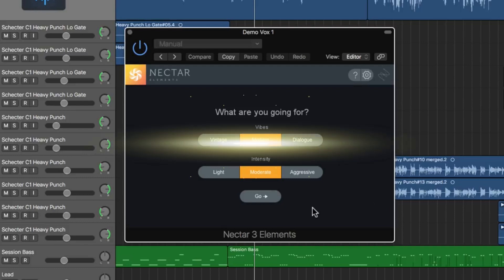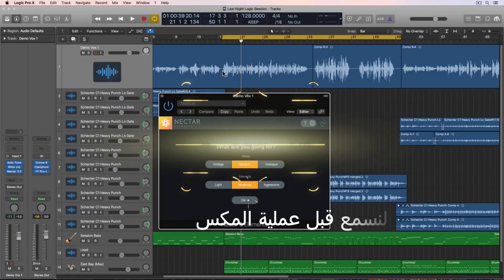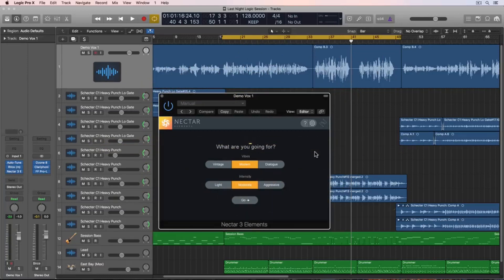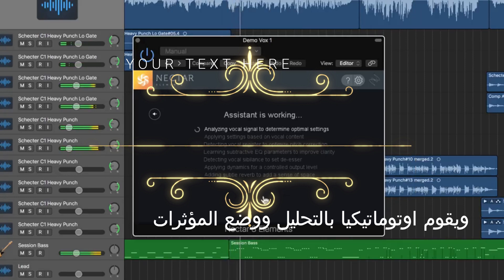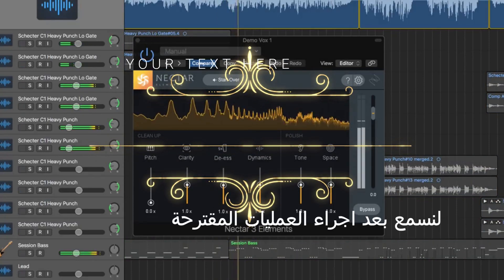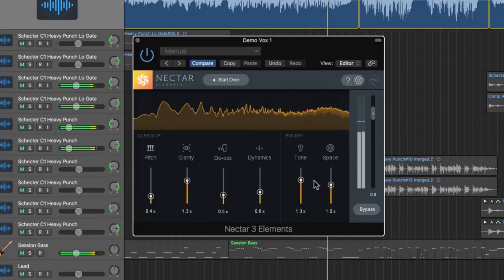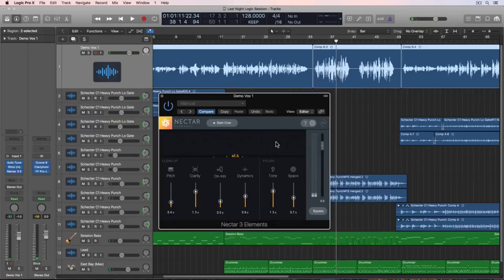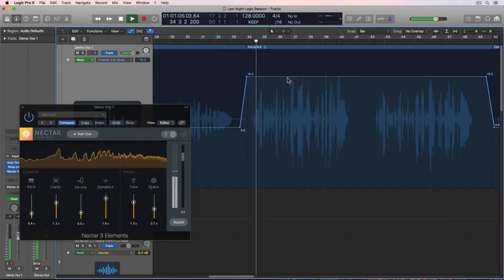كيف اتمكس صوتك بسرعة فعالة ؟.. ترجمة د.ايمن عايش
Nectar 3 Elements
Izotope Ozone
أتمنى ان اسمع منكم هل هذه الطريقة تناسبكم ام لا؟
لا تنسوا لالمشاركة والتفاعل كعادتكم الجميلة
تحياتي لكم
د.ايمن عايش